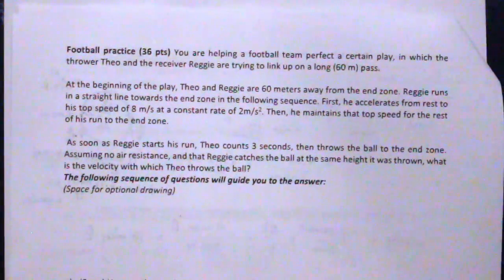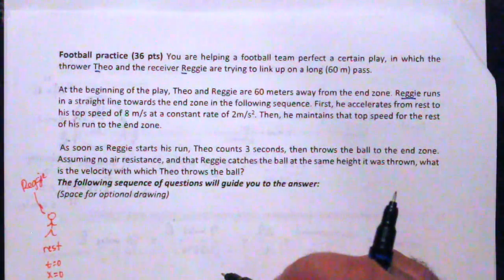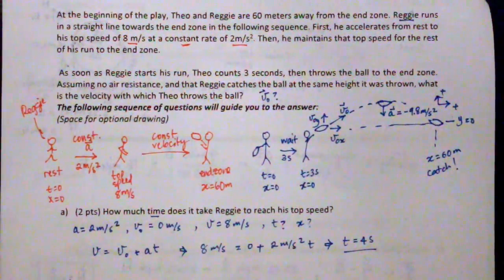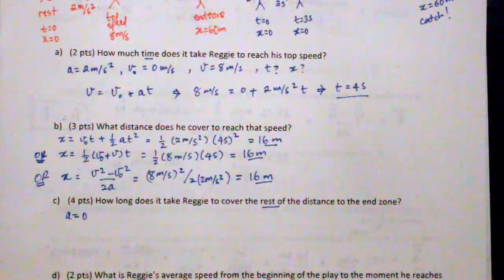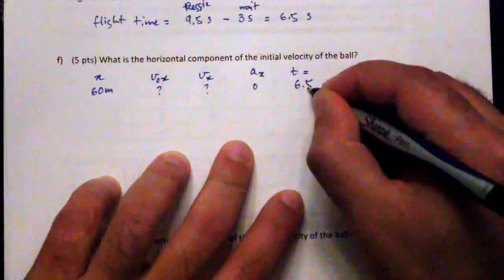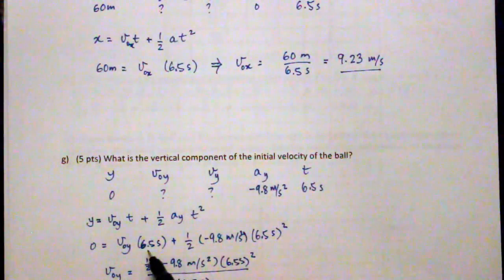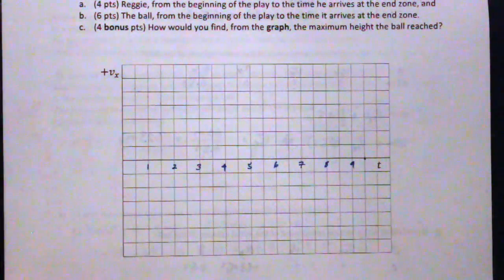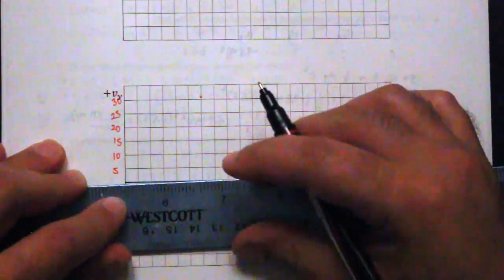Football Practice -- a kinematics problem (combining 1-D motion and 2-D motion)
This is an introductory physics problem combining 1-Dimensional and 2-Dimensional kinematics.